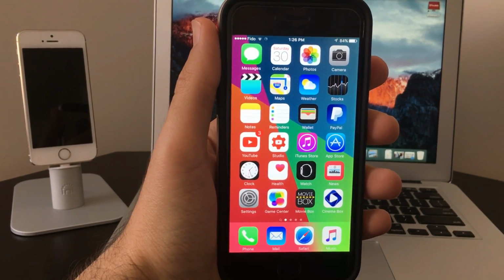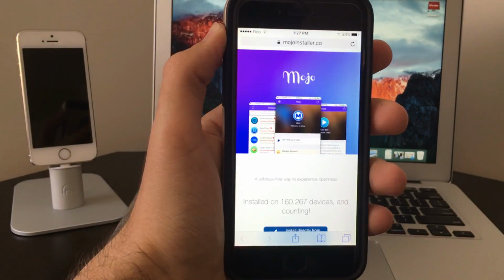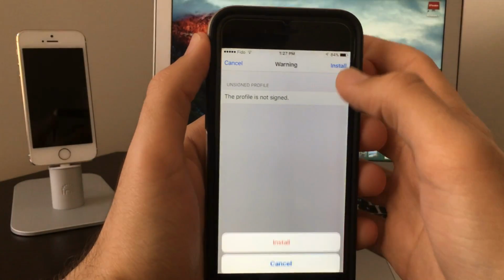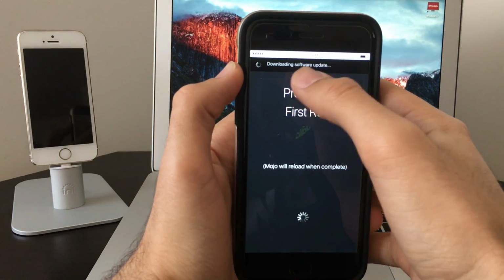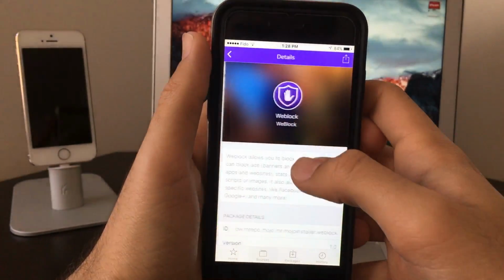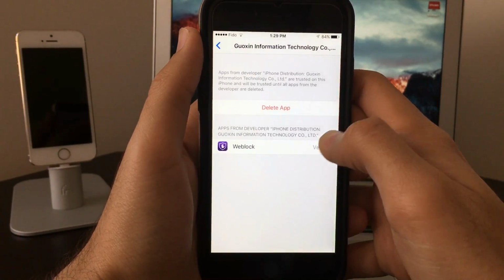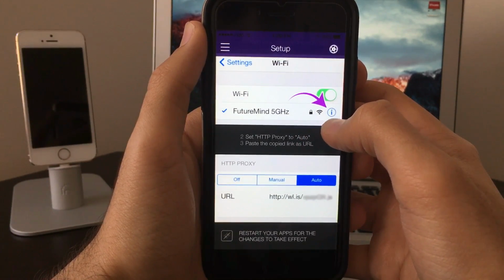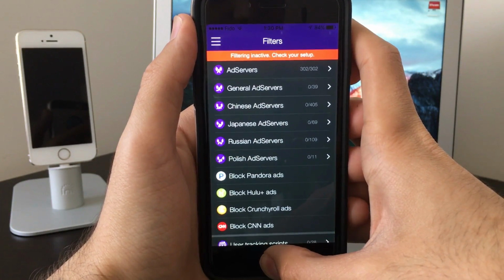How To Install AD Block And Remove AD's On Apps and Websites FREE on iOS 9 - 9.3.2 (No JB)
Learn to Install Web-block to remove ads from apps and webpages on safari works on any iOS 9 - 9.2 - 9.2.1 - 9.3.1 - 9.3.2 and works on iPhone iPad and iPod Touch For FREE!!

Get Multiple Instagram Snapchat And FB Messenger App On 1 Device on iOS 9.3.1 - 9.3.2 (No JB)